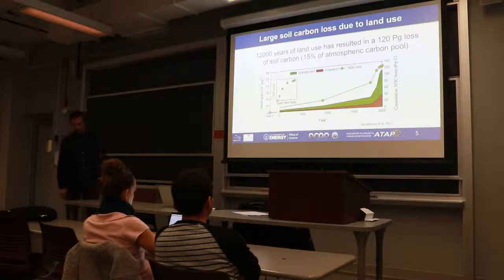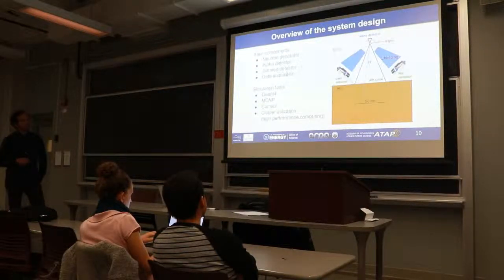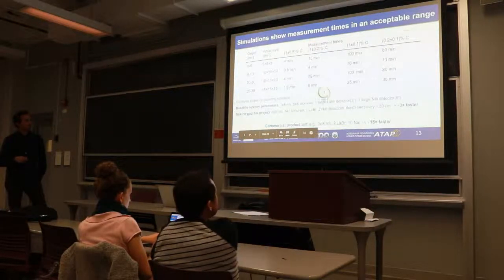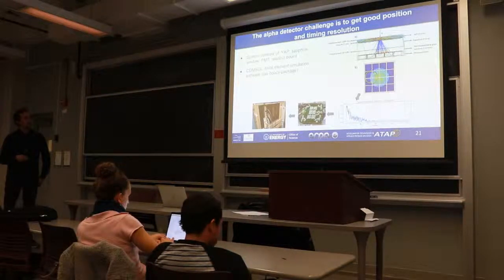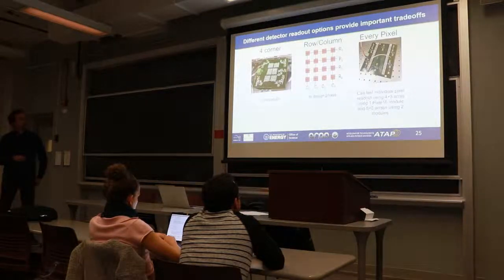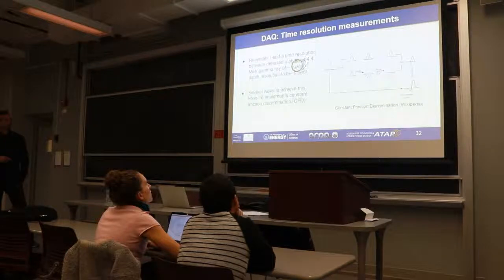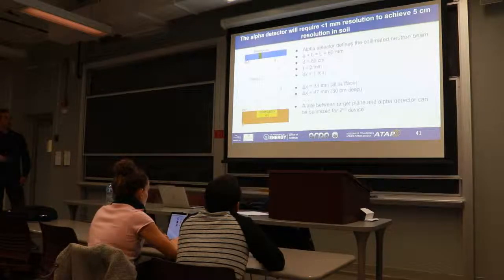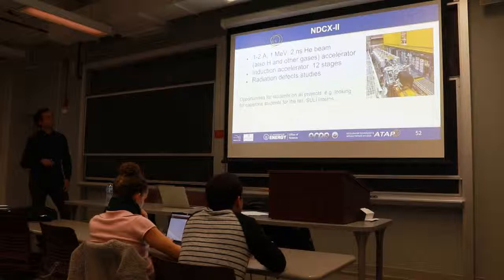Measuring Carbon-in-soil Distribution using an Associate Particle Imaging System, Arun Persaud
Speaker Arun Persaud - February 19, 2019

Associated Particle Imaging (API) is a nuclear technique that allows for the nondestructive determination of 3D isotopic distributions. The technique is based on the detection of the alpha particles associated with the neutron emitted in the deuterium-tritium (DT) fusion reaction, which provides information regarding the direction and time of the emitted 14 MeV neutron. Inelastic neutron scattering leads to characteristic gamma-ray emission from certain isotopes, for example 12 C, that can be correlated with the neutron interaction location. An API system consisting of a sealed-type neutron generator, gamma detectors, and a position-sensitive alpha detector is under development for the nondestructive quantification of carbon distribution in soils. The talk will give an overview of the project.